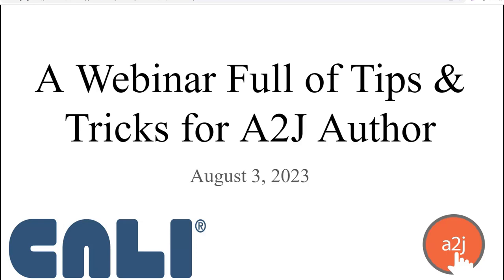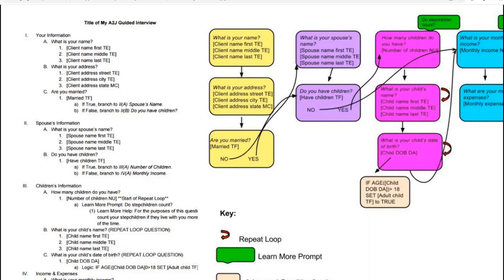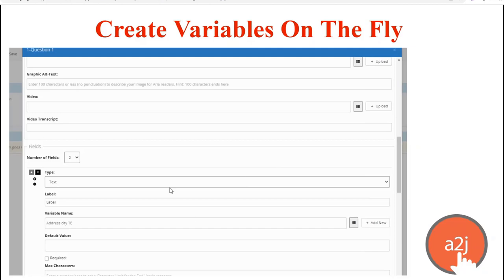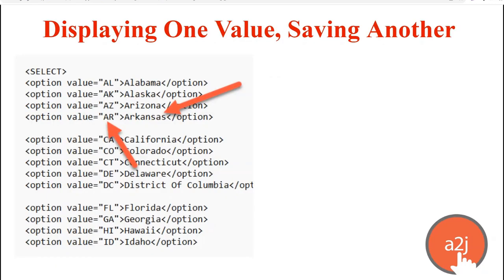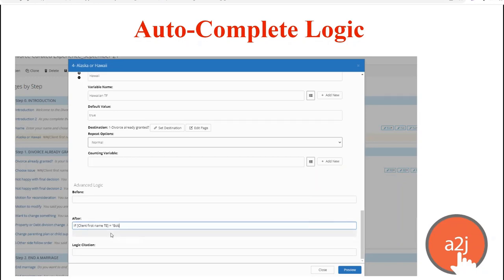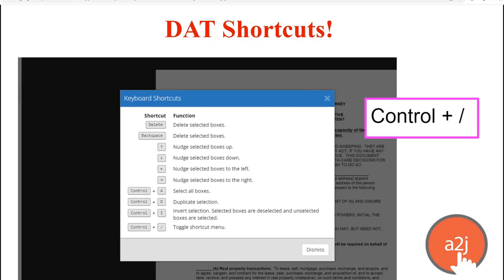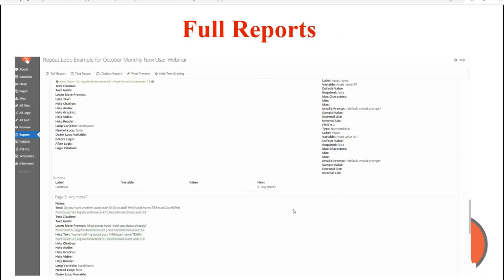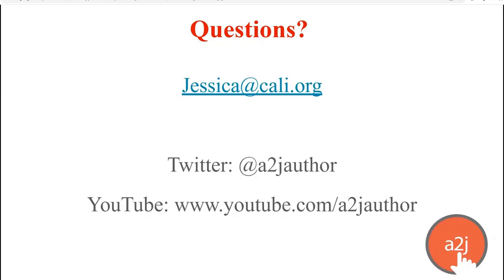A Webinar Full of Tips and Tricks (August 2023 A2J Author New User Webinar)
This month's webinar is a hodge-podge of tips and tricks to maximize your usage of A2J Author. Aimed at new and experienced authors, Jessica Frank breaks the tips into 4 sections: pre-authoring, interview drafting, template drafting, and post production. These tips are designed to show you shortcuts, work arounds, and less well known tech tools that will make authoring A2J Guided Interviews more efficient and effective.